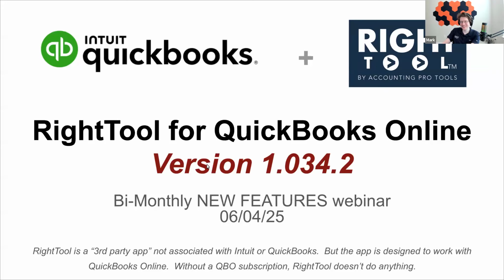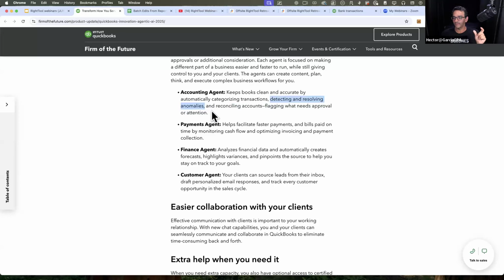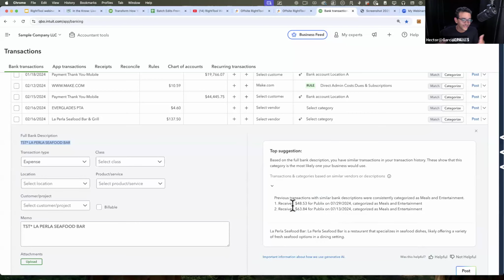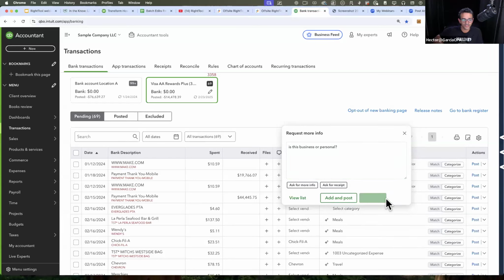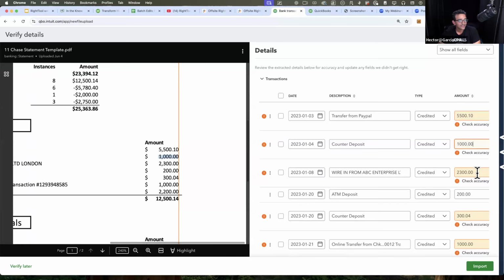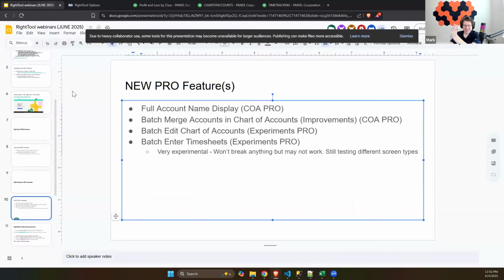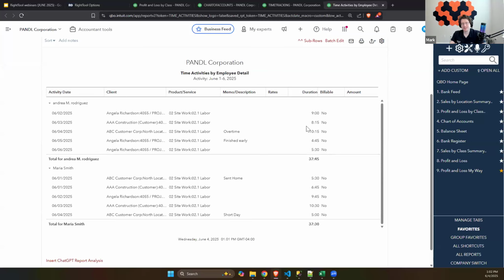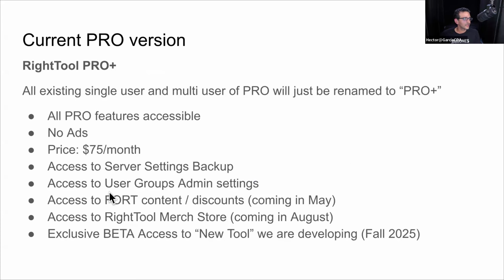QBO & RightTool Updates Webinar (June 2025)